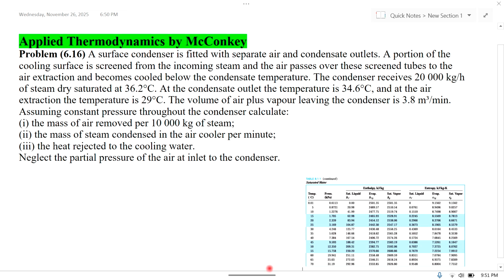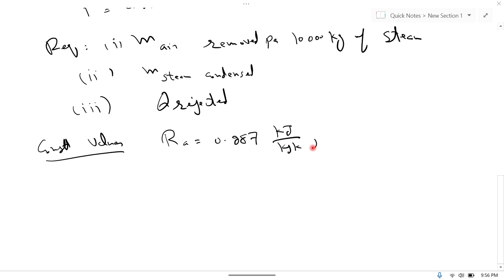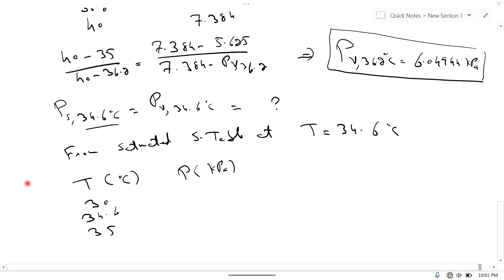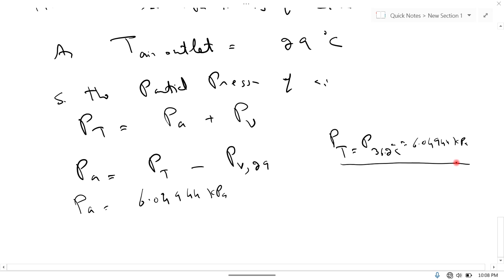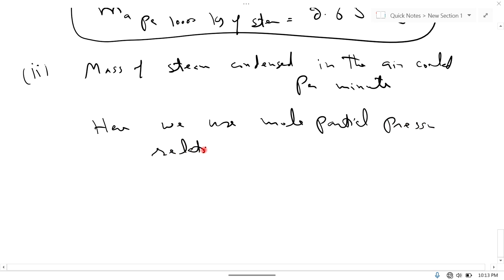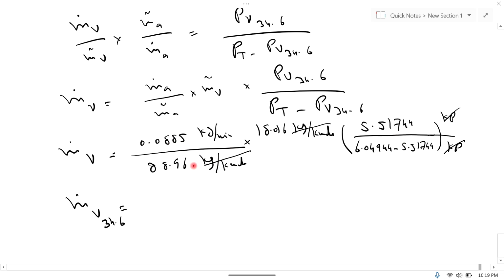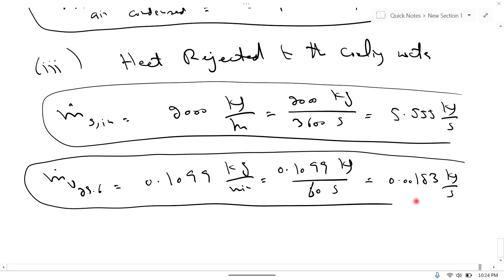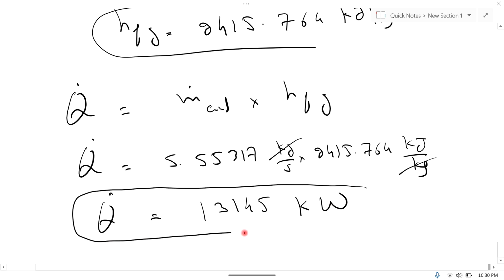Calculate the mass of air removed per 10 000 kg of steam.. |6.16| Applied Thermodynamics by McConkey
Problem (6.16) A surface condenser is fitted with separate air and condensate outlets. A portion of the cooling surface is screened from the incoming steam and the air passes over these screened tubes to the air extraction and becomes cooled below the condensate temperature. The condenser receives 20 000 kg/h of steam dry saturated at 36.2°C. At the condensate outlet the temperature is 34.6°C, and at the air extraction the temperature is 29°C. The volume of air plus vapour leaving the condenser is 3.8 m³/min. Assuming constant pressure throughout the condenser calculate:
(i) the mass of air removed per 10 000 kg of steam;
(ii) the mass of steam condensed in the air cooler per minute;
(iii) the heat rejected to the cooling water.
Neglect the partial pressure of the air at inlet to the condenser.
Chaper 6,
Mixtures,
Problem 6.16,
Air,
dry saturated steam,
mass flow rate of steam = 20000 kg/h,
T at dry saturated steam 36.2 °C= ,
Temperature at condensate outlet = 34.6 °C,
Temperature at the air extraction = 29 °C,
V of (air += vap) leaving the condenser =  3.8 m³/min,
Universal gas constant = 8.314 kJ/kmole K,
 the mass of air removed per 10 000 kg of steam? ,
 the mass of steam condensed? ,
Heat rejected ?,
Thermodynamics,
Applied Thermodynamics,
McConkey,